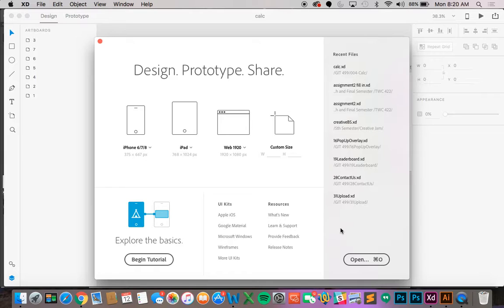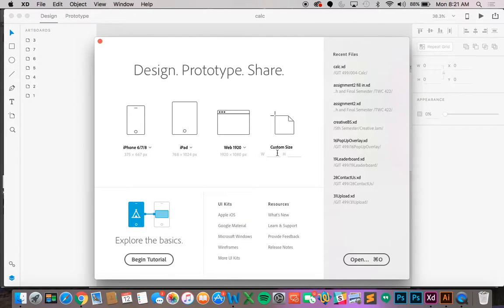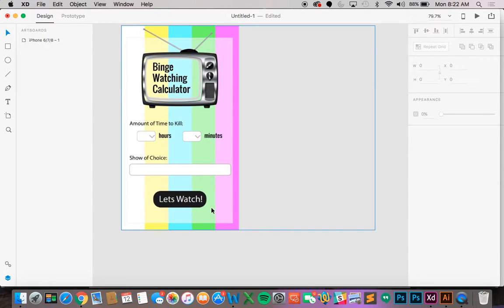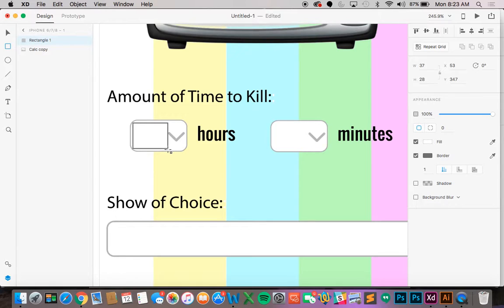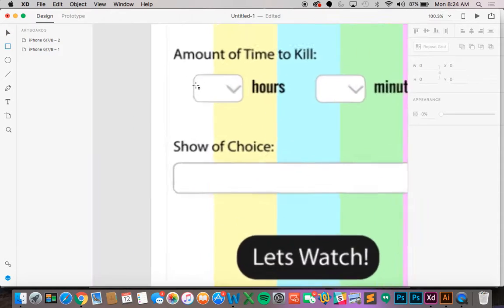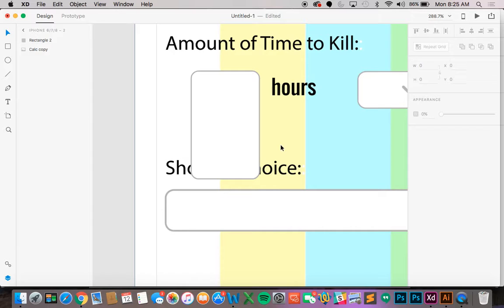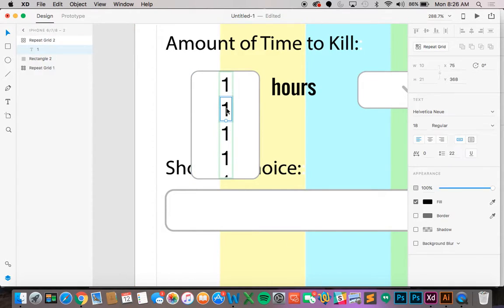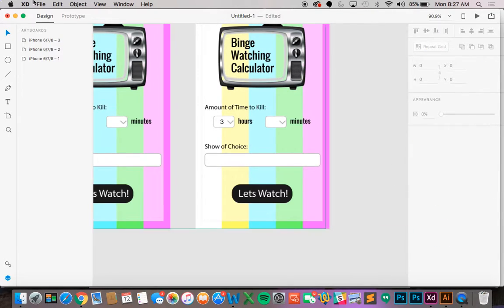Assignment 2 Rough Draft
Adobe XD Tutorial